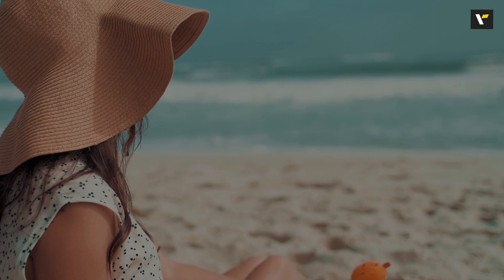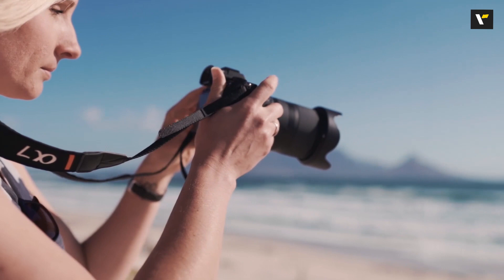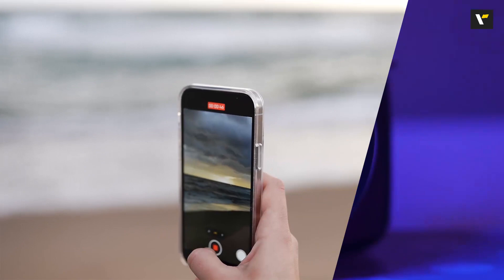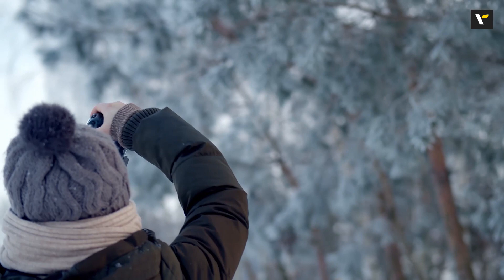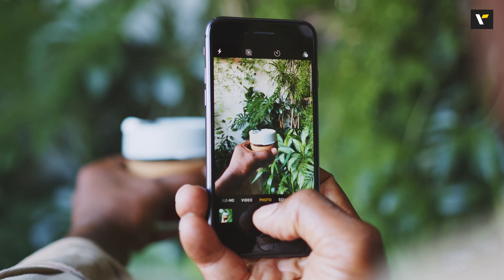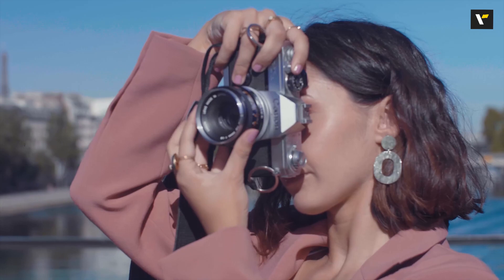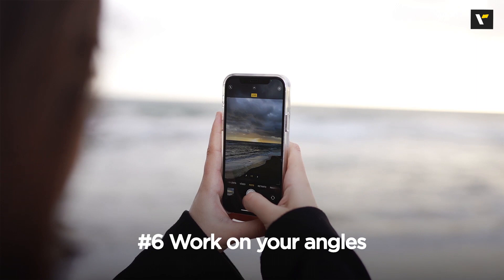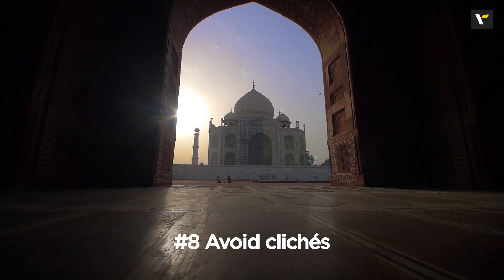How to click Instagrammable Photos When Travelling | Veena World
Are you a traveller? Then you must be clicking incredible photos, right? No? Don’t worry. We bring you this quick guide on How to click Instagrammable Photos when Travelling. If you have a great Instagram profile with good travel photos, do leave the link in the comments below.